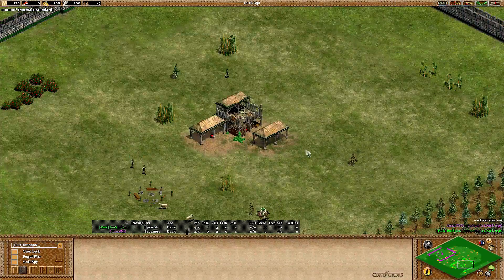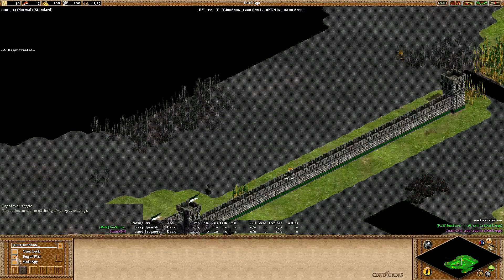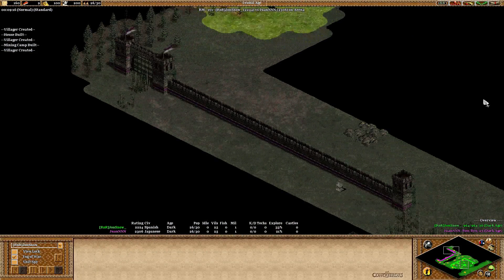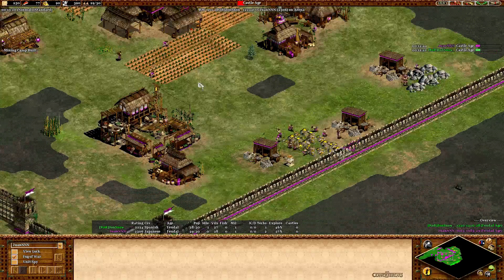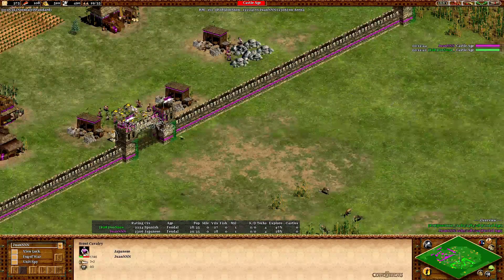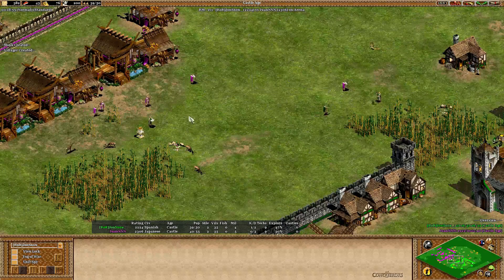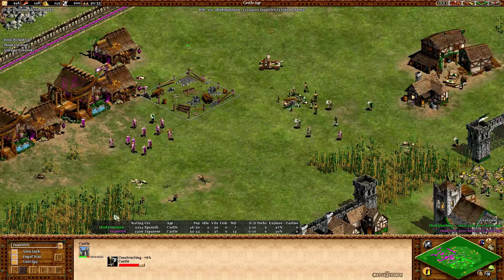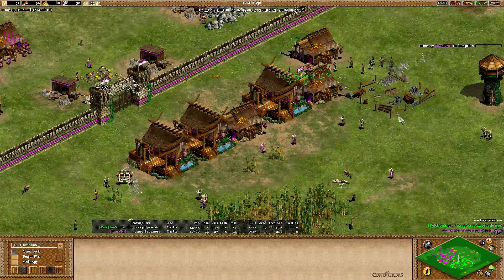Arena JonSnow vs Juan Spanish vs Japanese quick game